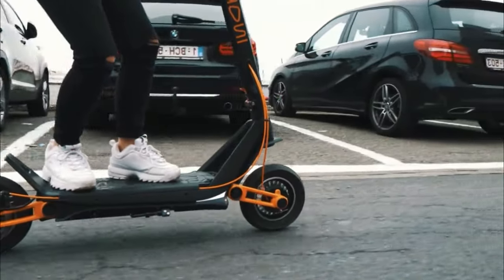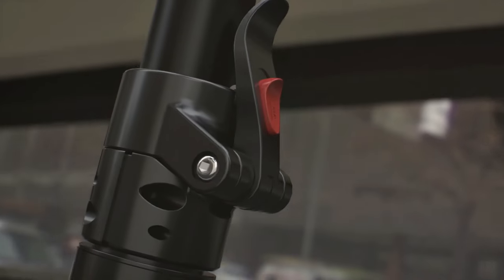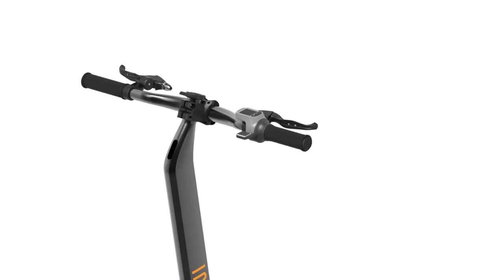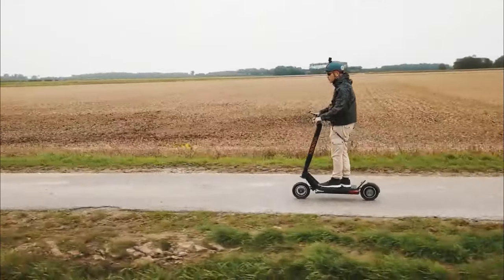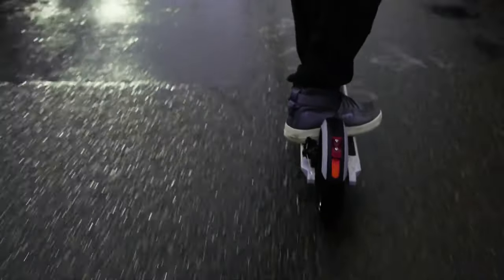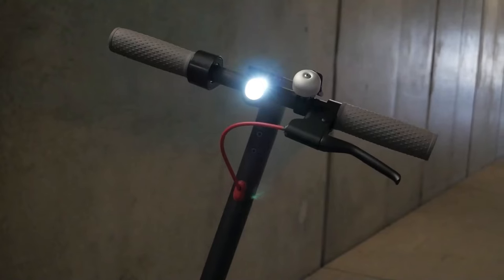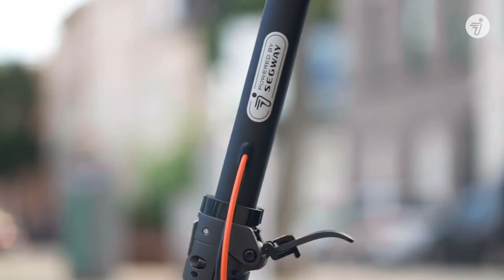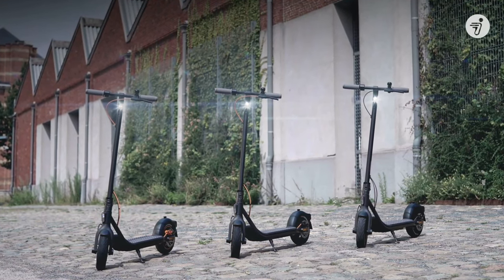Best Electric Kick Scooter of 2022 | The 5 Best Electric Scooters Review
▶ Here Are The Link to the 5 Best Electric Scooters of 2022 That you can buy on Amazon

▶Cheap Products

Electric scooters have seen a huge surge in popularity over the last couple of years, with the discovery that they can be a surprisingly convenient and fun way to shave some time off the morning commute. With rising pollution levels worldwide, there are more people than ever looking for an eco-friendly alternative to driving or using public transport.